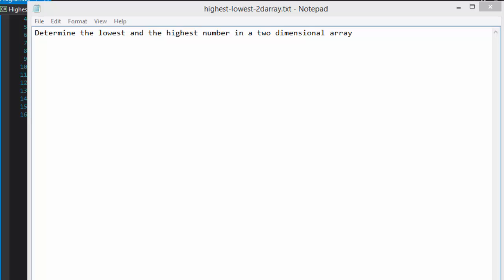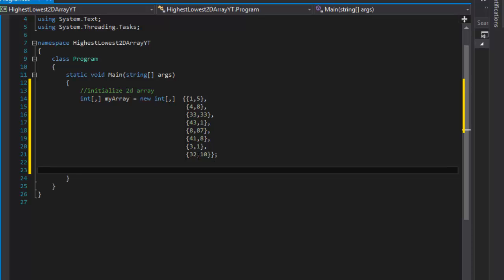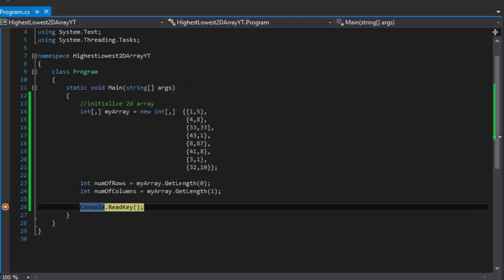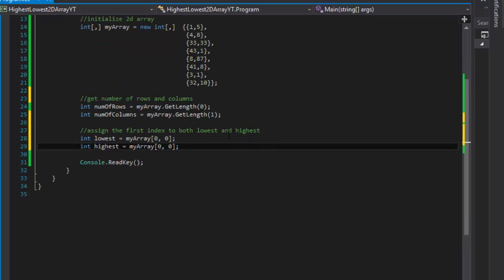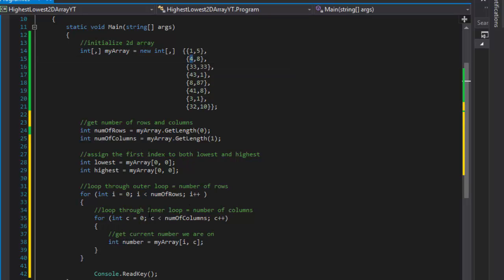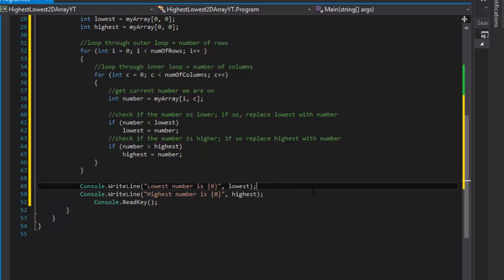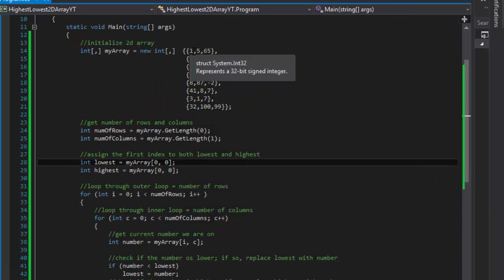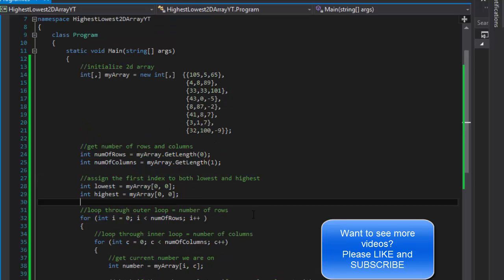C# Coding Challenge: Working with C# Two Dimensional Arrays (finding lowest and highest number).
C# Programming Challenge: Working with C# Two Dimensional Arrays (finding lowest and highest number).
Determine the lowest and the highest number in a two dimensional array of integers.